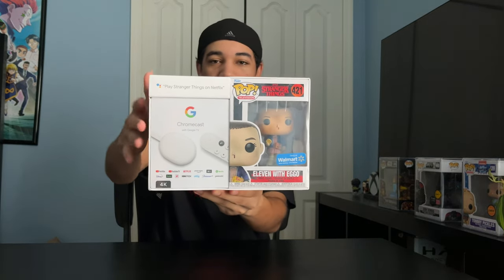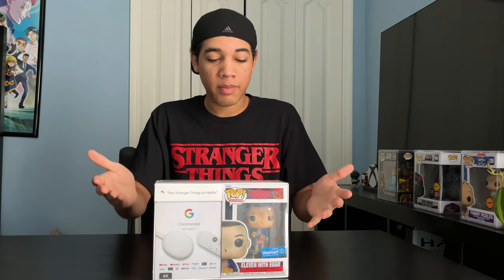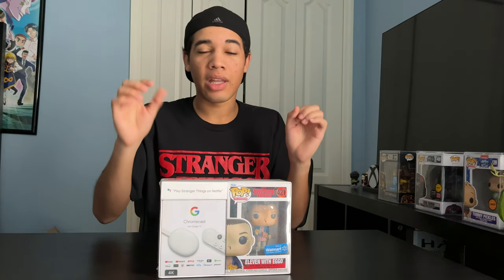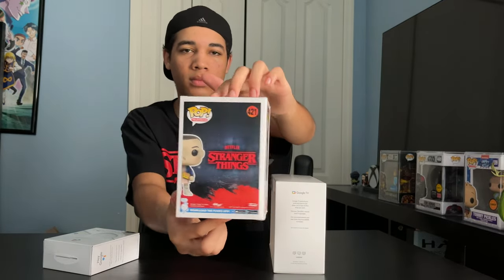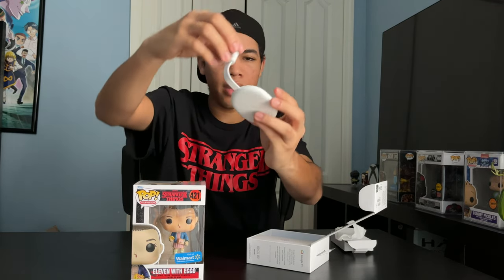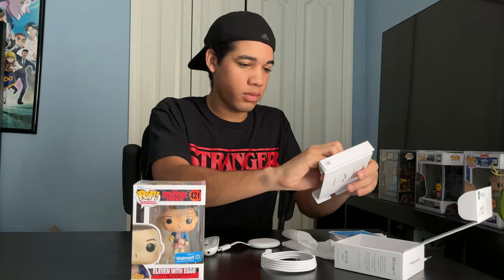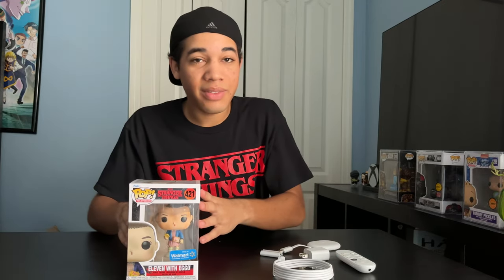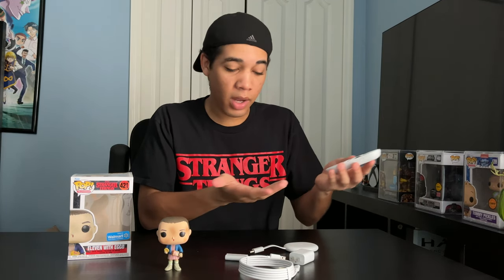Google Chromecast Stranger Things Funko Bundle Review